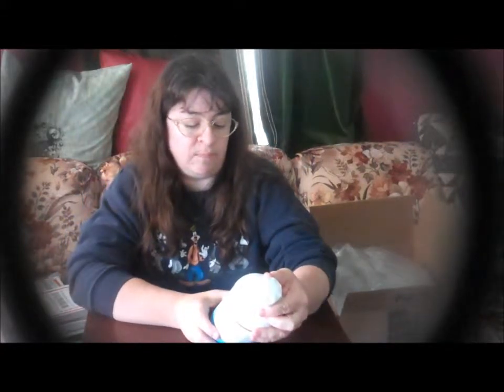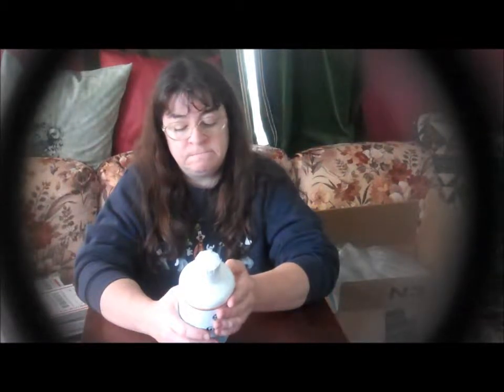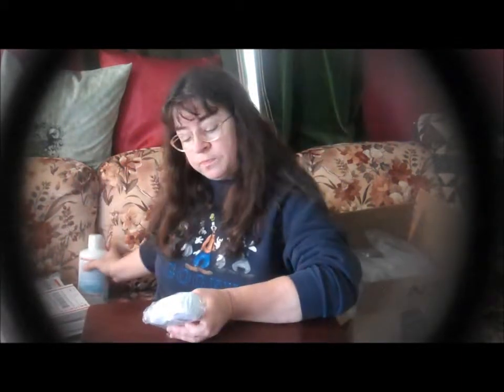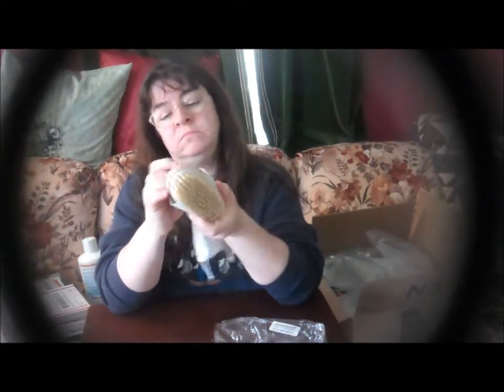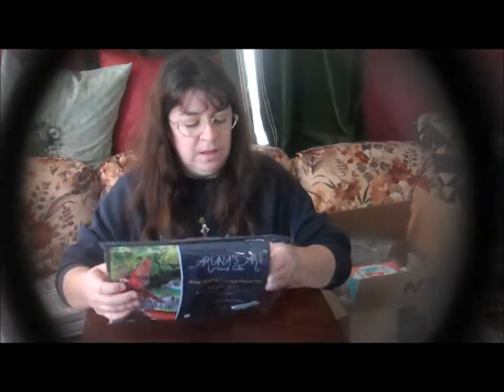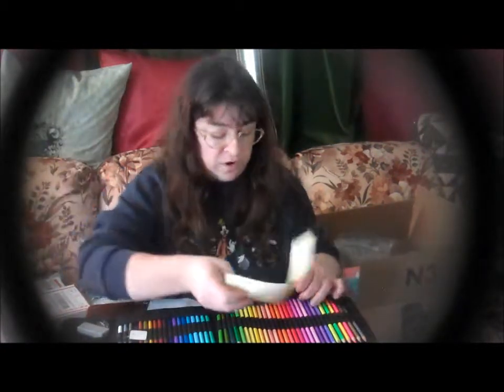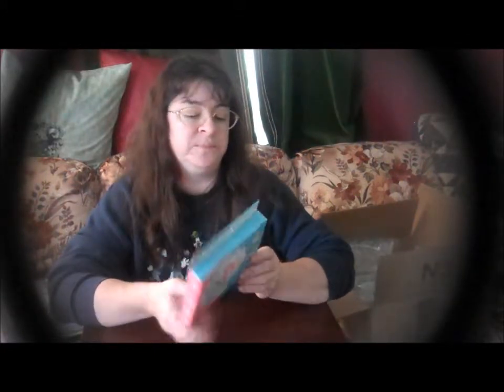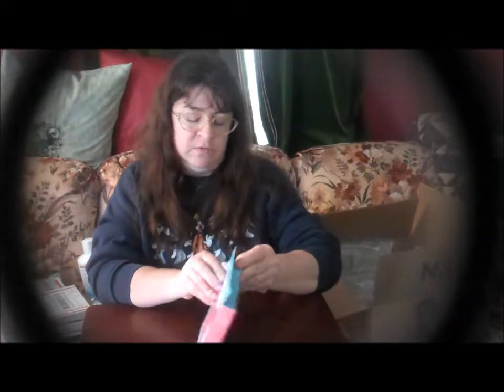Unboxing Video May 4 2015 Sheri Ann Richerson ExperimentalHomesteader.com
Sheri Ann Richerson from ExperimentalHomesteader.com unboxes the items she received for review on May 4, 2015.